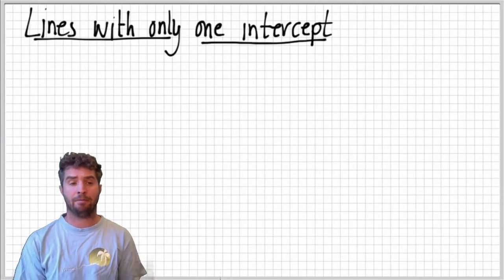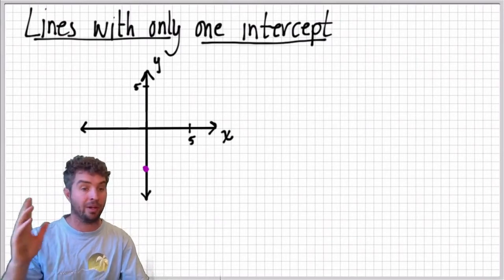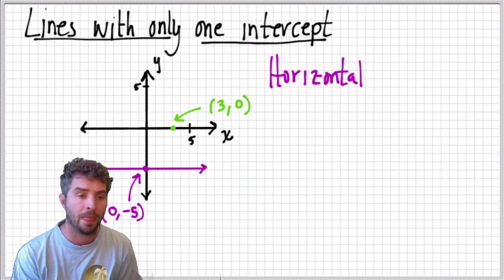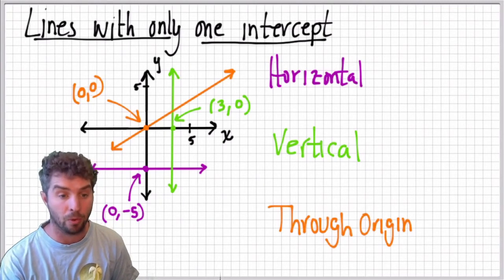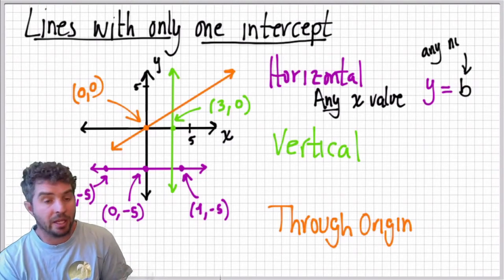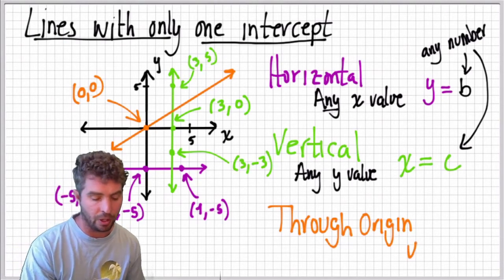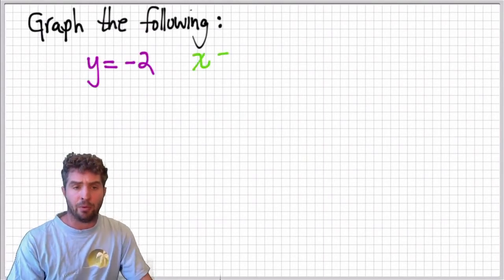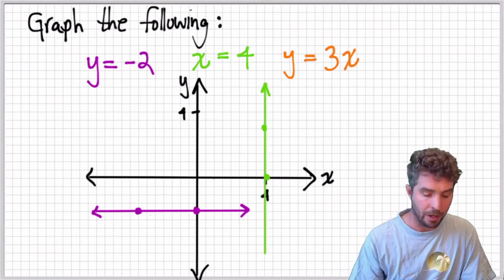Math Lesson: Lines With One Intercept (with examples)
How to graph and find the equations for lines that only intersect with the x or y axes in one place.

0:00 Intro
0:25 Graphing lines review
0:50 Lines with only a y-intercept (horizontal lines)
1:43 Lines with only an x-intercept (vertical lines)
2:44 Lines that pass through the origin
3:16 Formulas for these lines
6:22 Examples
7:29 Steps for graphing lines through the origin